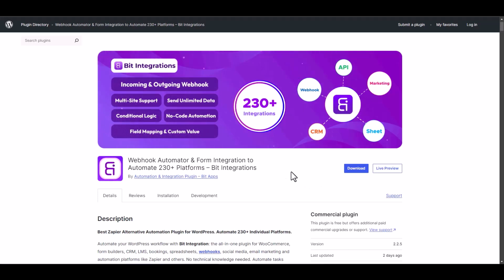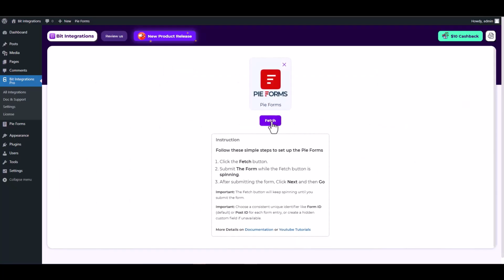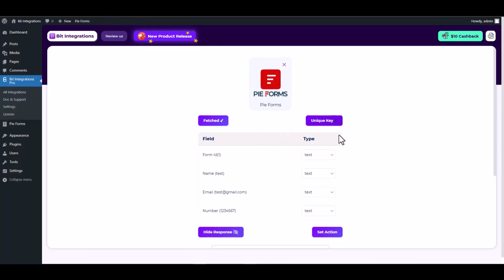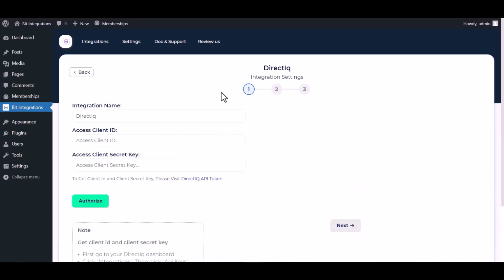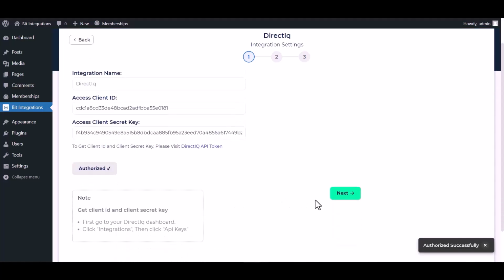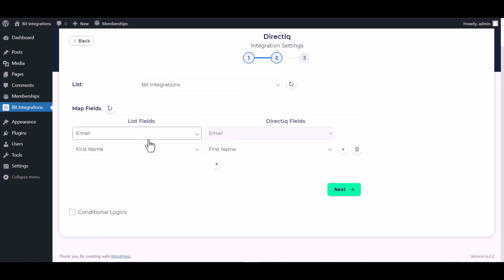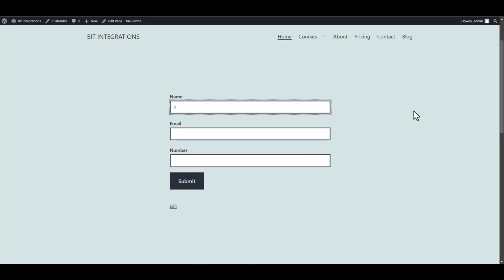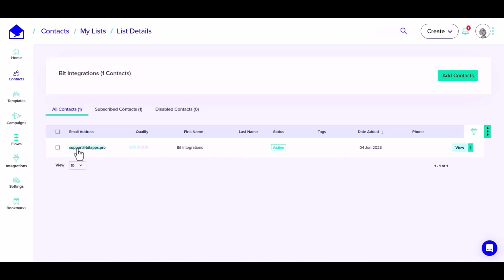Integrating Pie Forms with DirectIQ | Step-by-Step Tutorial | Bit Integrations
Welcome to our latest tutorial where we explore the world of seamless integration! In this video, we're thrilled to demonstrate the process of integrating Pie Forms with DirectIQ, a robust email marketing platform, all thanks to the innovative Bit Integrations WordPress plugin.

Join us as we guide you through each step of the integration process, enabling your Pie Forms submissions to effortlessly synchronize with your DirectIQ email campaigns.

Highlights of the Tutorial:
✅ A comprehensive walkthrough on integrating Pie Forms with DirectIQ using the Bit Integrations plugin.

Whether you're a web designer, business owner, or form-building enthusiast, this integration empowers you to seamlessly merge Pie Forms with DirectIQ. Watch now to revolutionize your form-building efforts!

📹 Ready to enhance your email marketing campaigns? Watch our tutorial on integrating Pie Forms with DirectIQ using Bit Integrations, and unlock the power of seamless email campaign integration today. 🚀